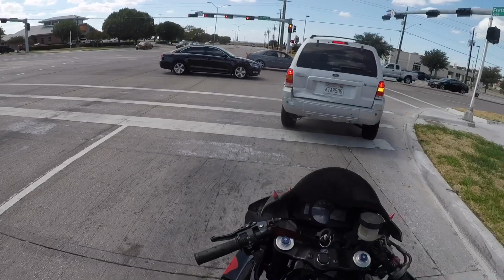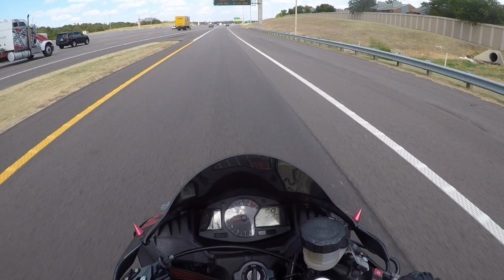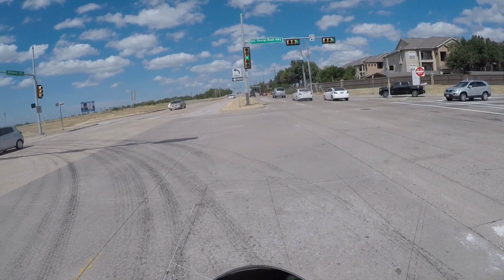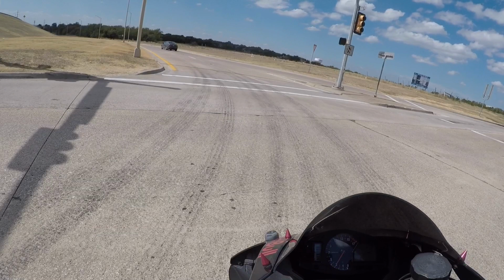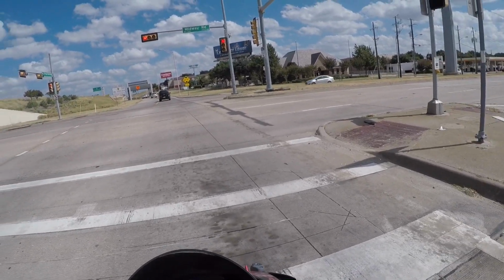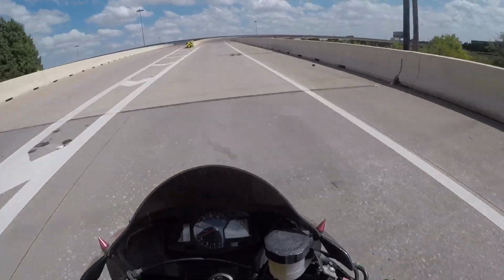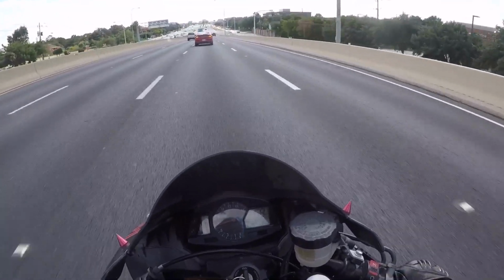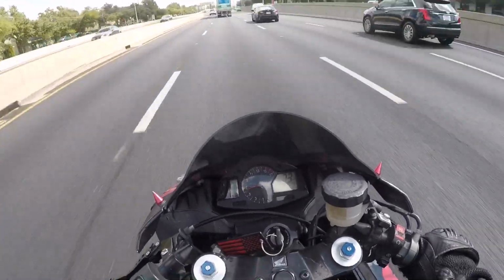5 Simple Modifications To Make Your Motorcycle Faster - CBR 600RR Motovlog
Doing a little tuning on this 2007 CBR 600RR, and wanted to answer one of the questions I get the most.

How to make my bike faster! Enjoy